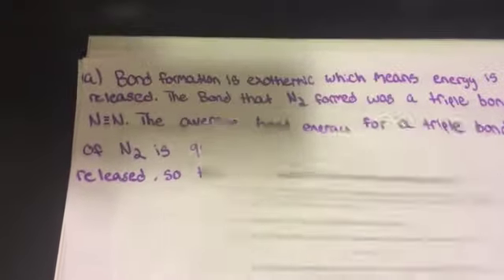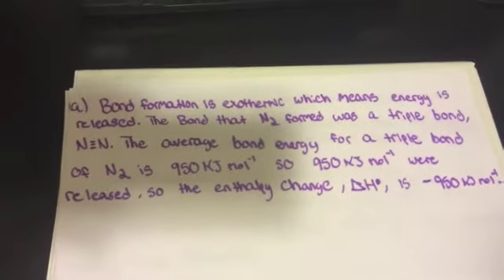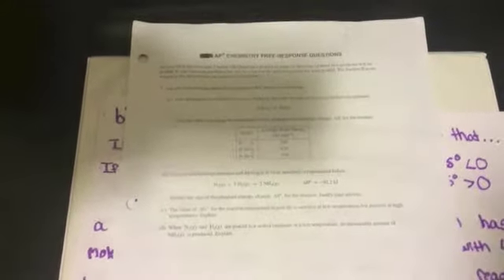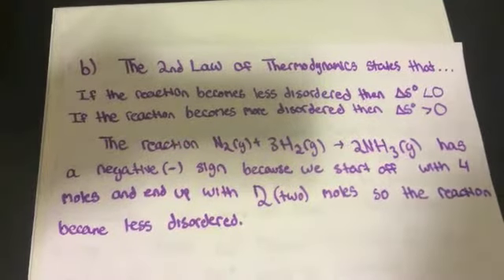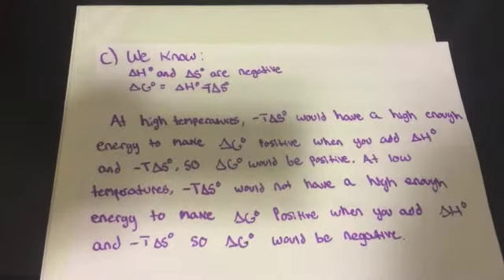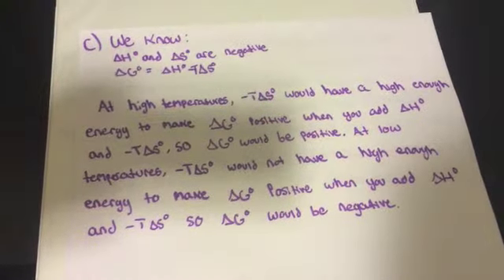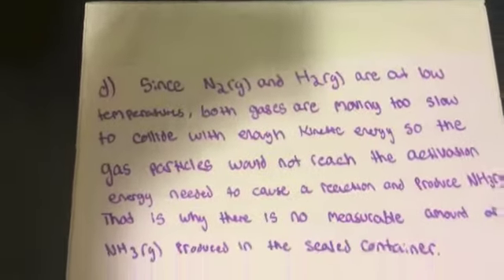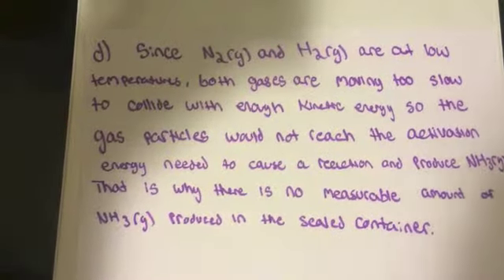Estiven Martinez's AP Problem #4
AP Chemistry Problem